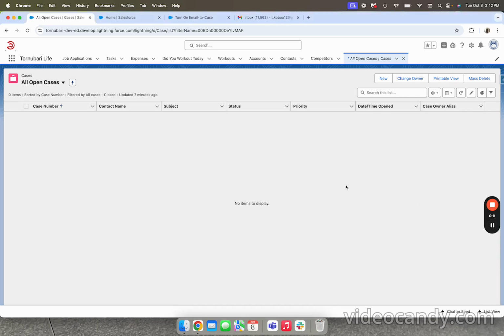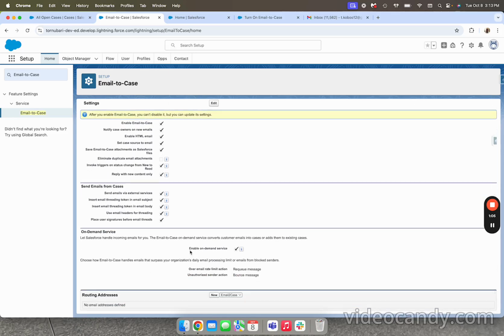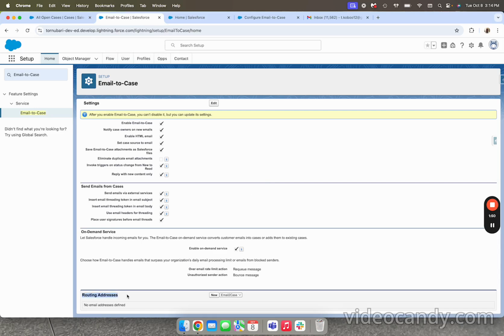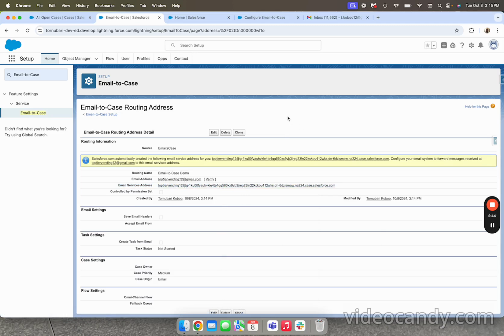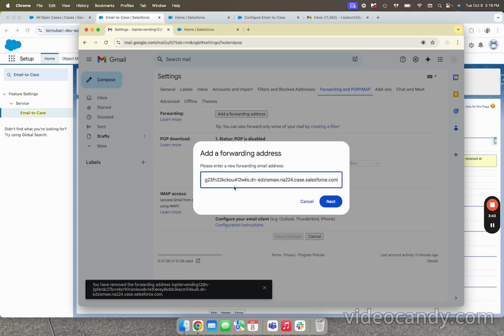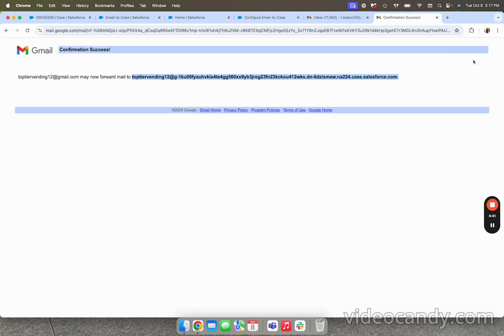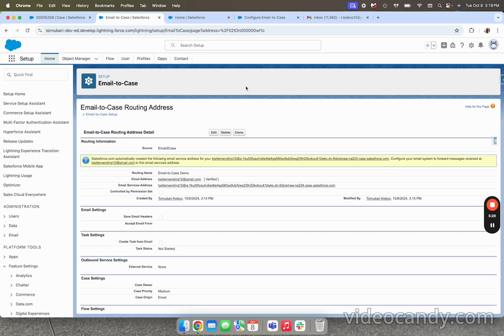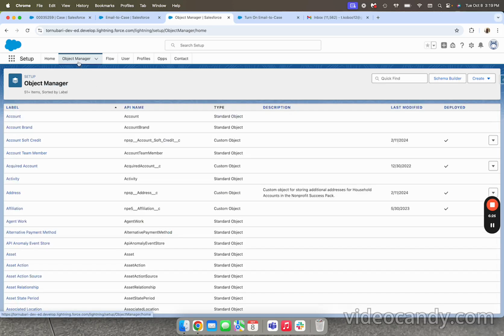How to Set Up Email-to-Case in Salesforce | Step-by-Step Tutorial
In this tutorial, I'll walk you through the process of setting up Email-to-Case in Salesforce, a powerful feature that allows you to automatically create cases from customer emails. Whether you're new to Salesforce or looking to optimize your service processes, this video will provide a comprehensive, step-by-step guide to ensure you're set up for success.